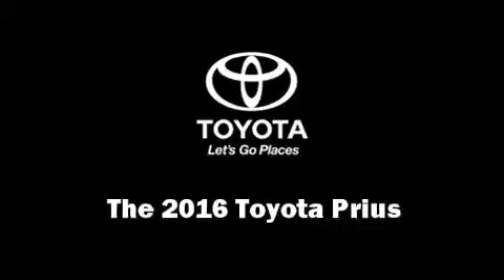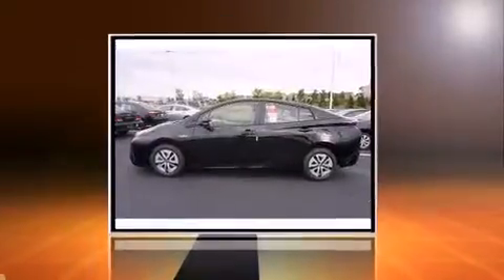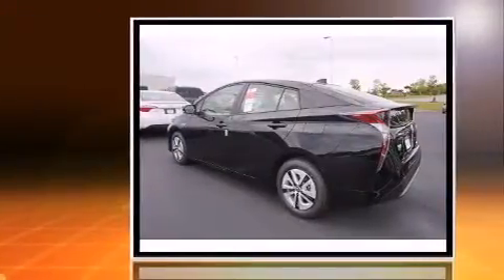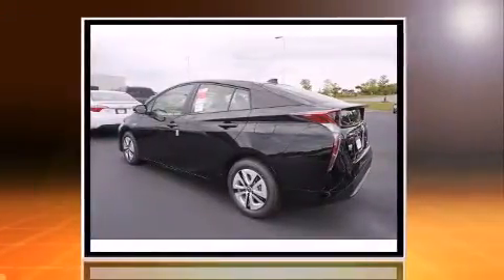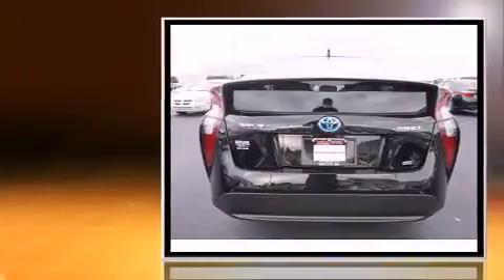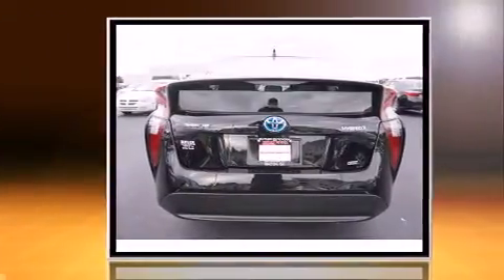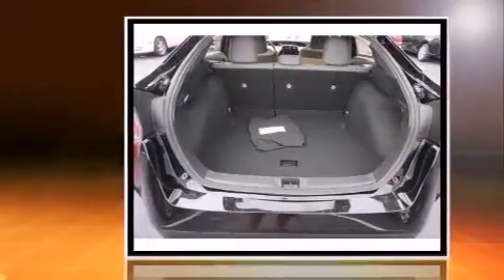2016 Toyota Prius Two Eco in Macon, GA 31210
Butler Toyota
4580 Riverside Drive

The 2016 Toyota Prius. Smooth gearshifts are achieved thanks to the efficient 4 cylinder engine, and for added security, dynamic Stability Control supplements the drivetrain. Top features include air conditioning, a trip computer, front bucket seats, fully automatic headlights, heated door mirrors, cruise control, an overhead console, and power windows. Storage solutions are integrated throughout the interior, demonstrating thoughtful attention to detail. Passenger security is always assured thanks to various safety features, such as: head curtain airbags, front SIDE impact airbags, traction control, brake assist, anti-whiplash front head restraints, ignition disabling, and 4 wheel disc brakes with ABS. Our sales reps are extremely helpful & knowledgeable. We'd be happy to answer any questions that you may have. Stop by our dealership or give us a call for more information.